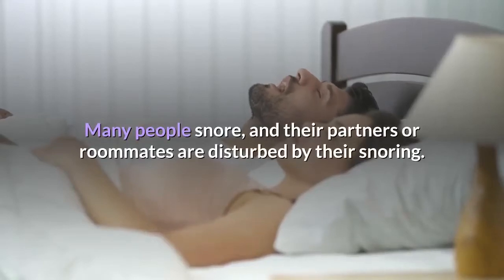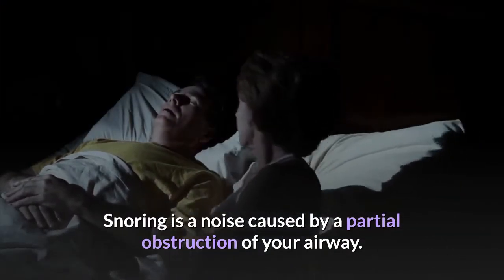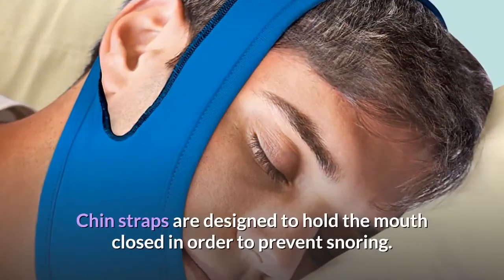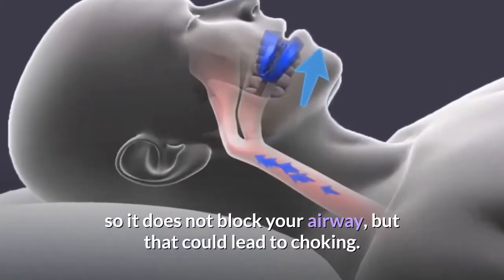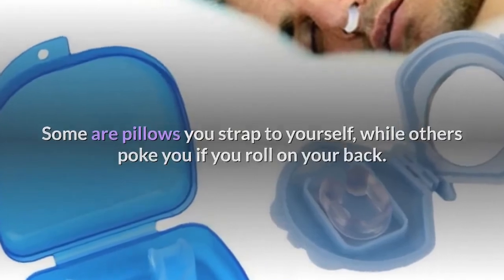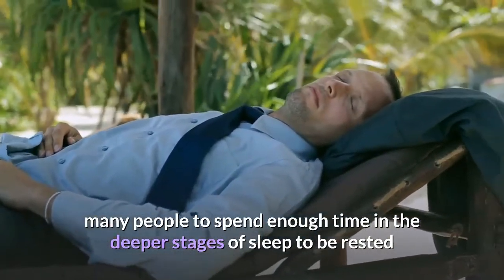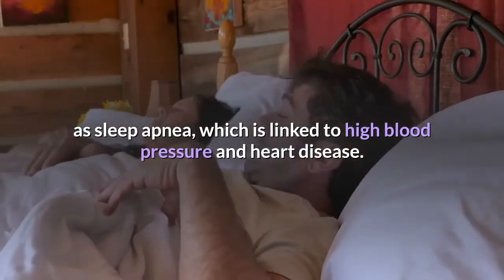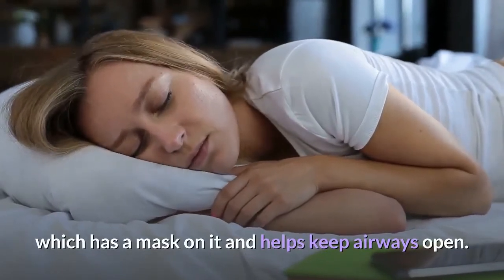8 anti snoring devices to try